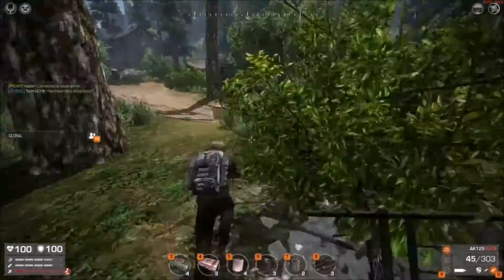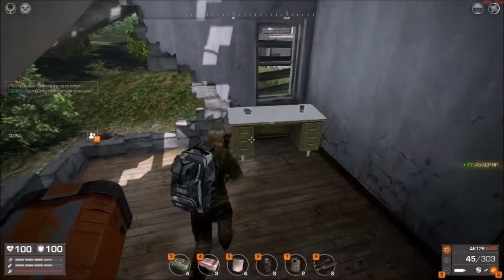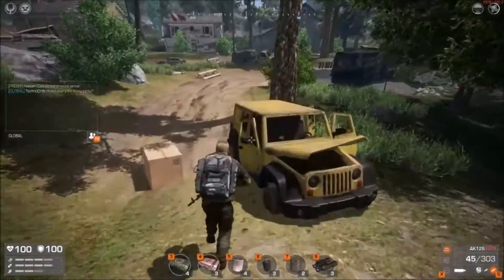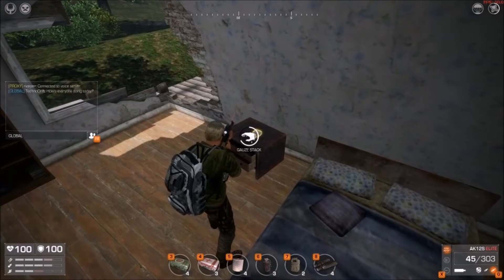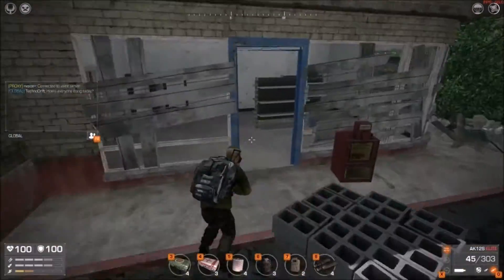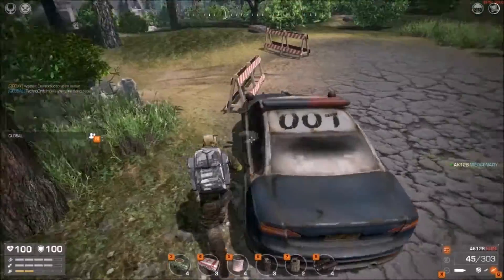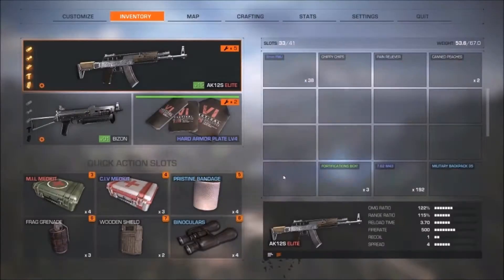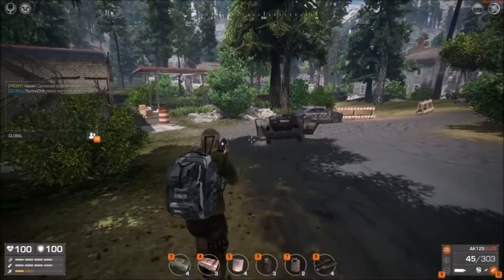Shattered Skies: New Town Location - Silent Valley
In this video, I explore Silent Valley to give you guys an idea of what spawns there. Hope you enjoy the video!